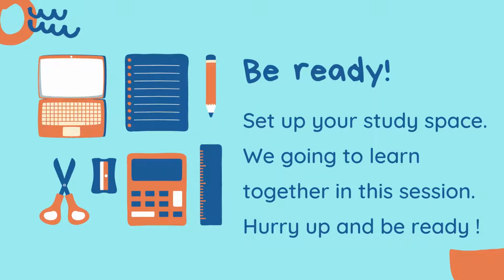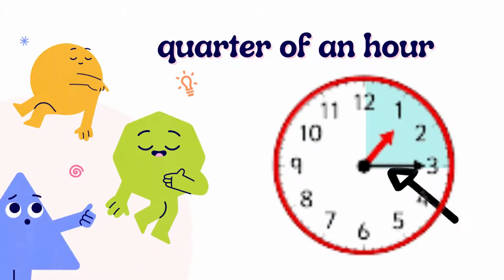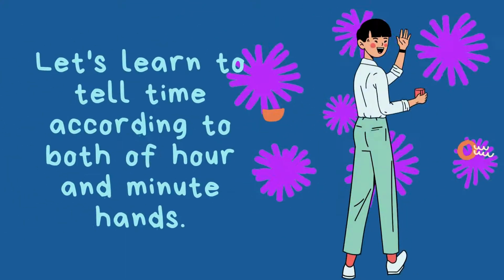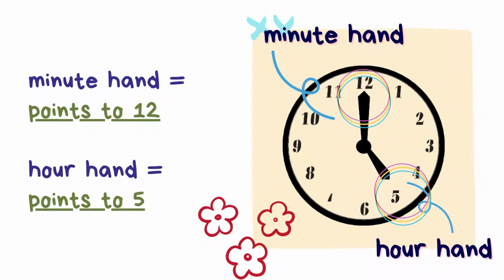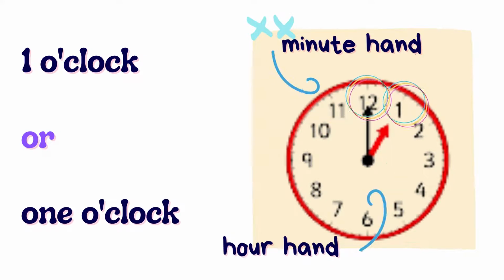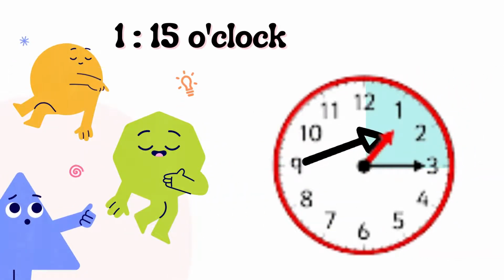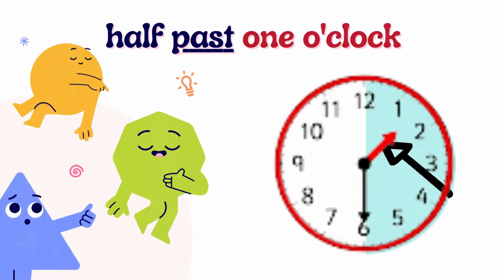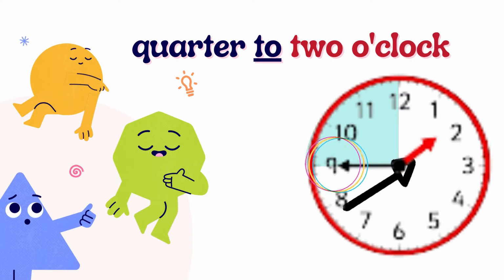Koku Persatuan Sains dan Matematik - Revision on Topic Time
Aktiviti Kokurikulum.